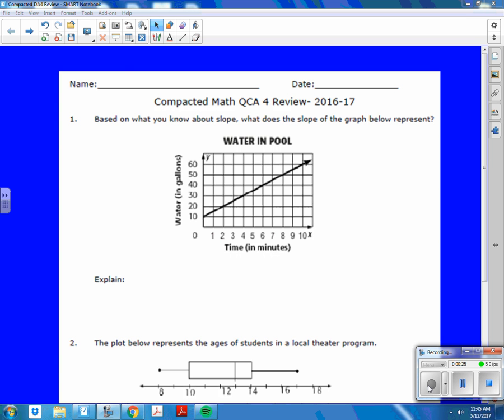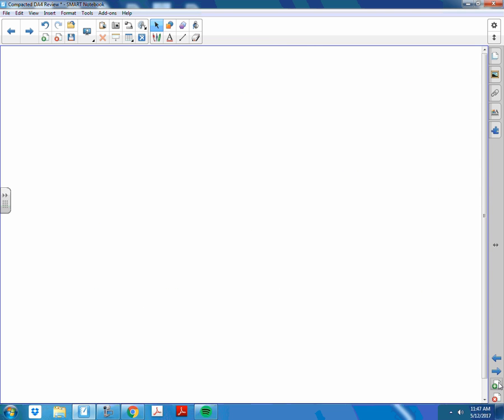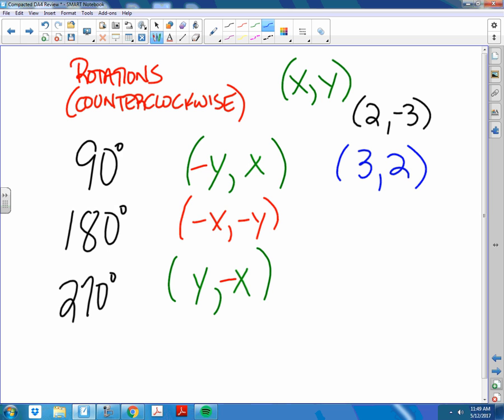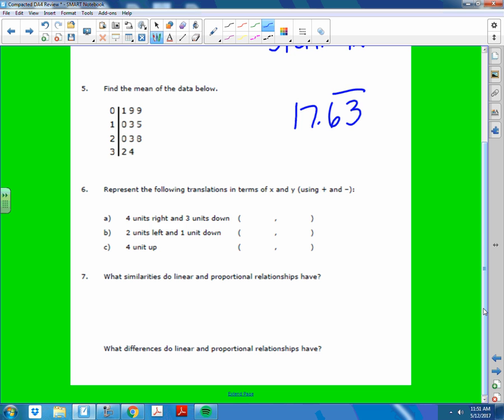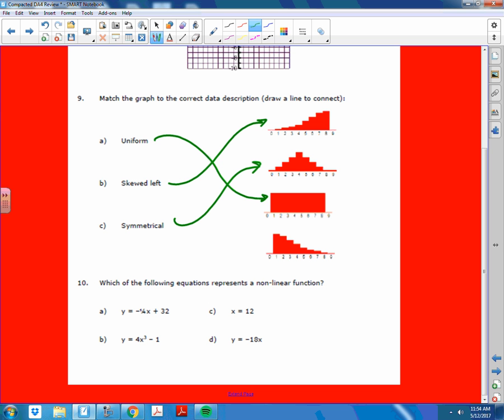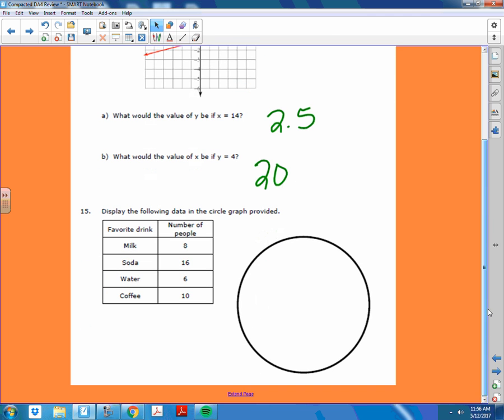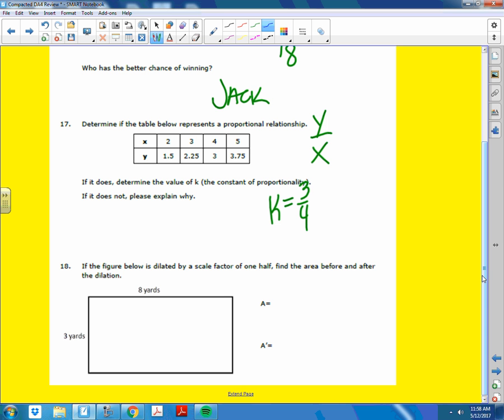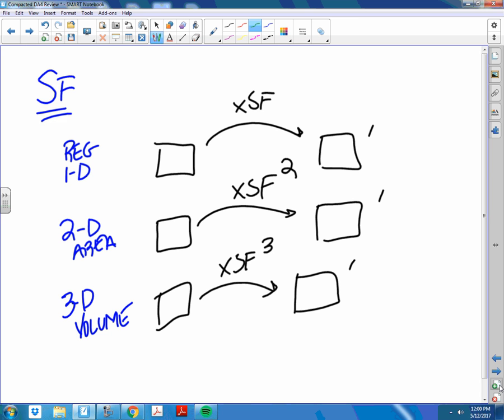Compacted QCA 4 Review 2016-17